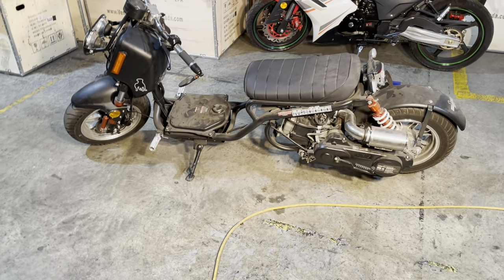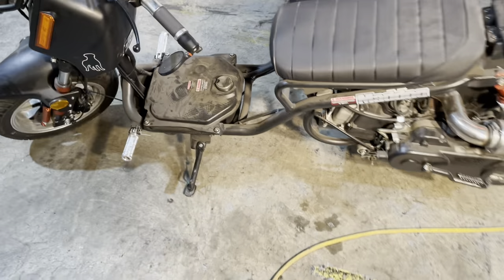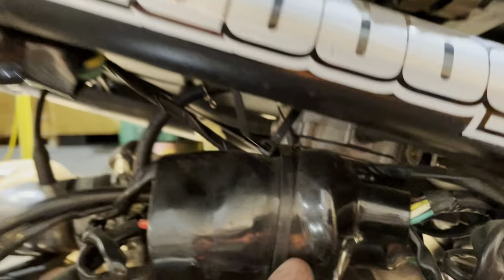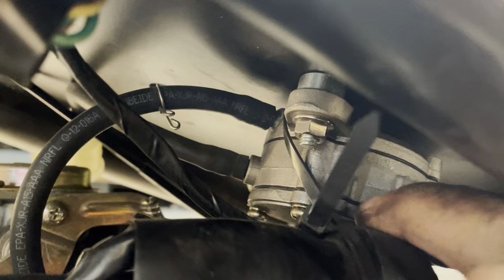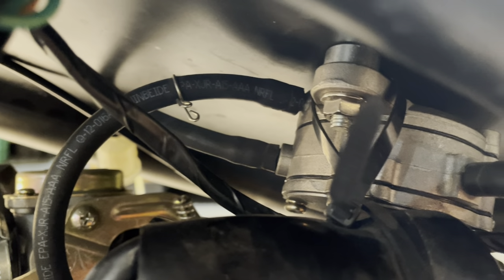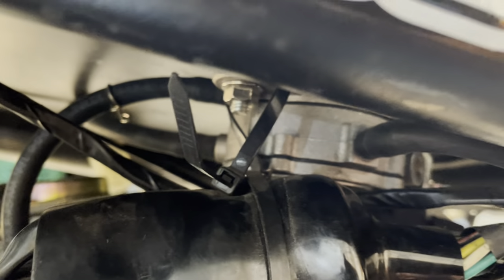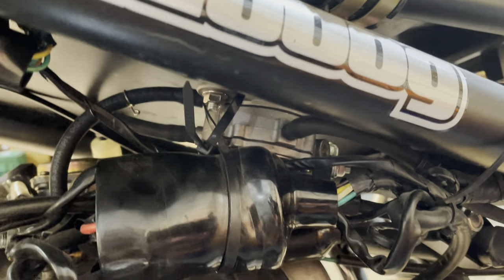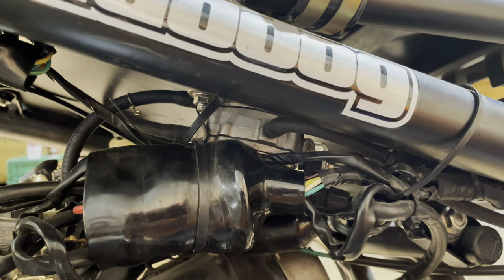Maddog Scooter Fuel Pump Explained | How the Fuel Pump Works on 50cc and 150cc GY6 Engines